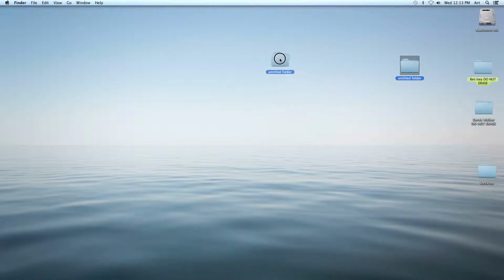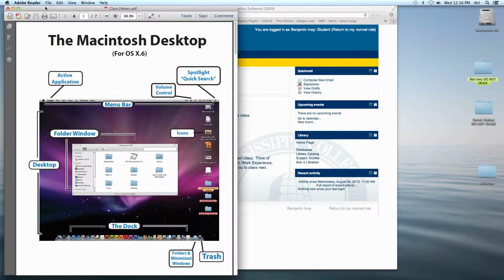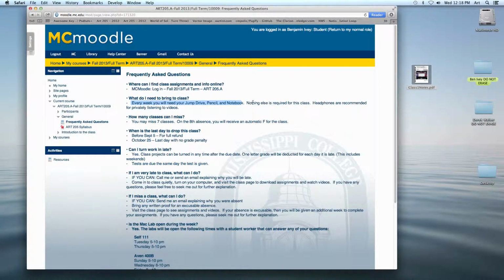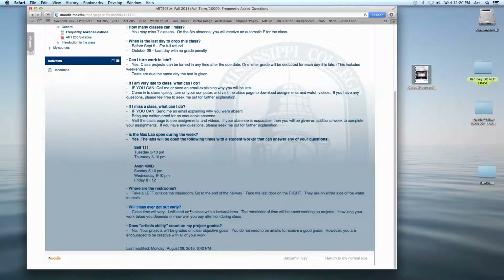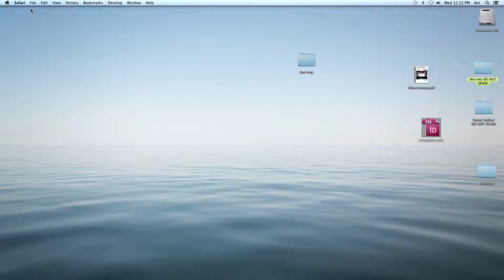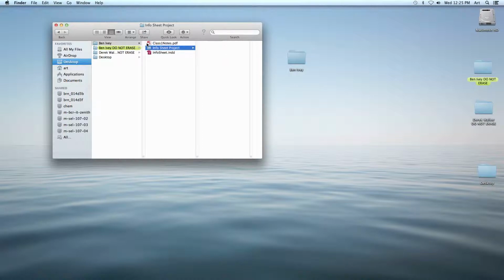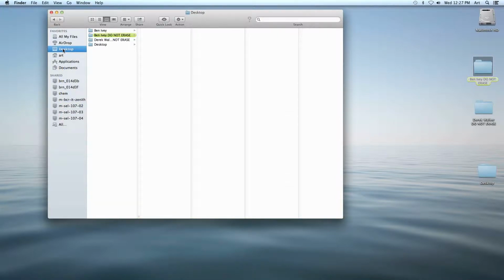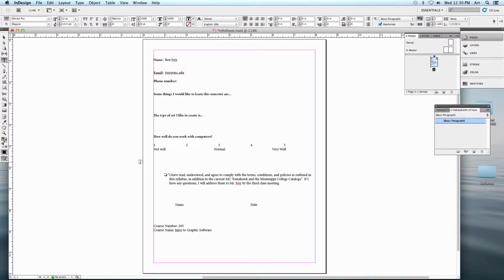ART 205 - Intro to graphic Software - Aug 28